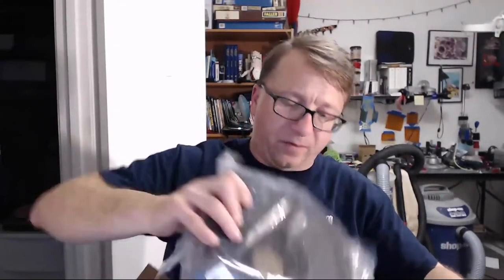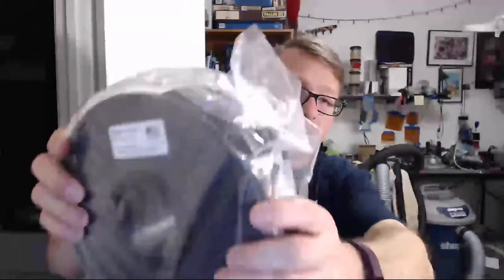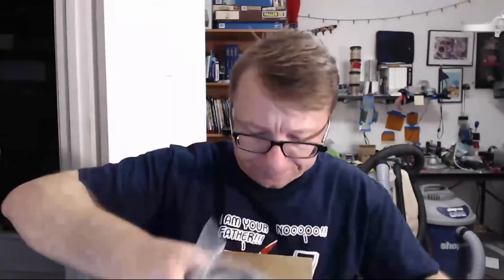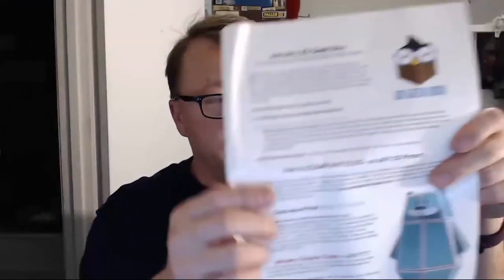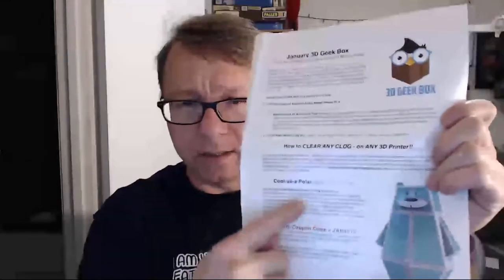Maker Geeks 3DGeekbox Unboxing - January 2017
First unboxing video of Maker Geeks January 2017 monthly surprise.  Awesome new filament and project for January!